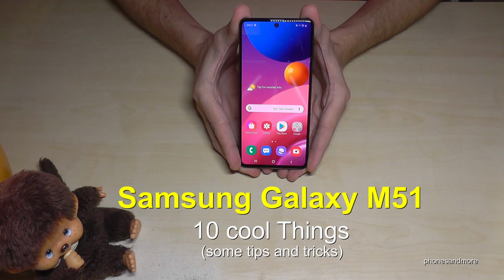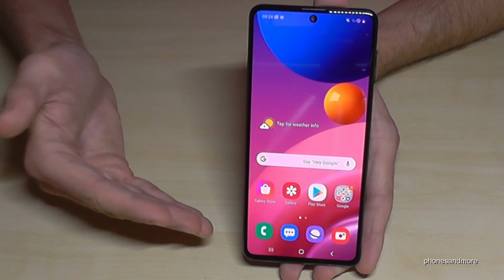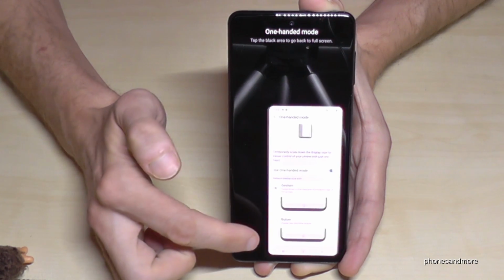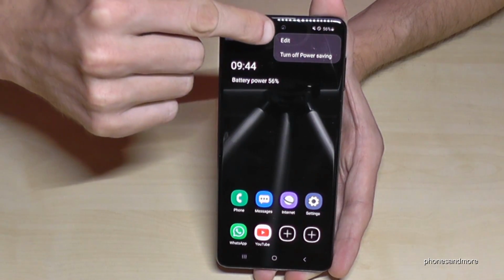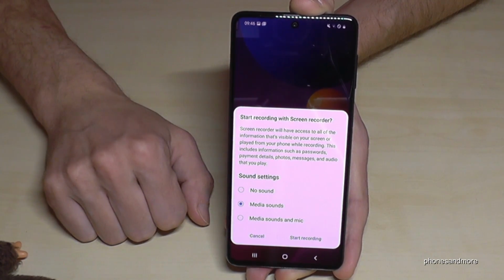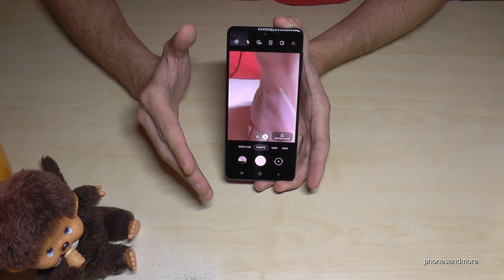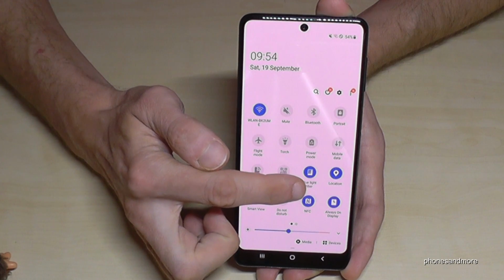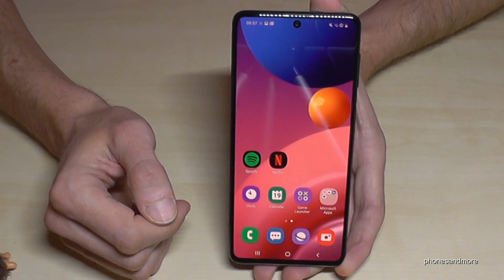Samsung Galaxy M51: 10 cool things for your phone! (tips and tricks)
With this video, I want to show you 10 tips and tricks for the Samsung Galaxy M51. May there is something new for you.